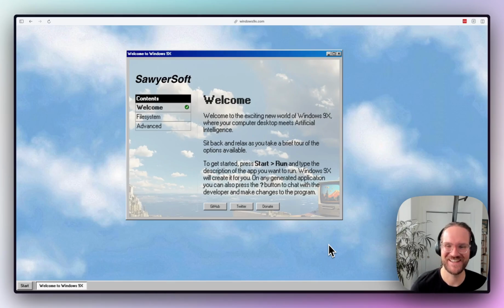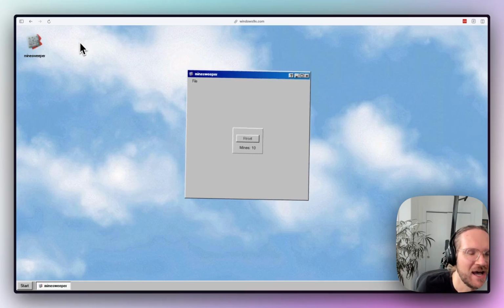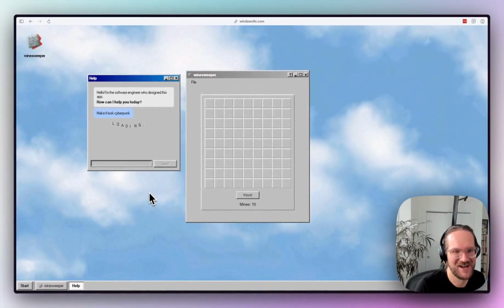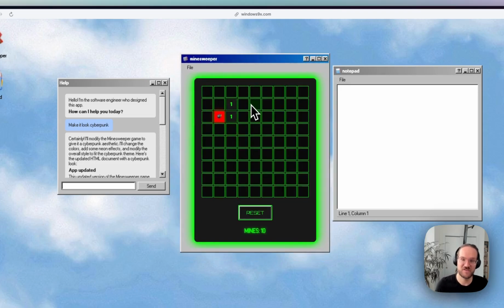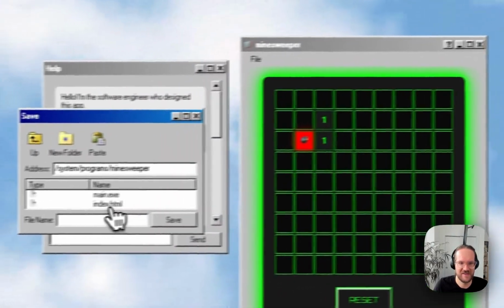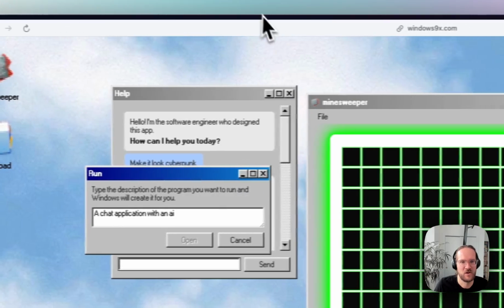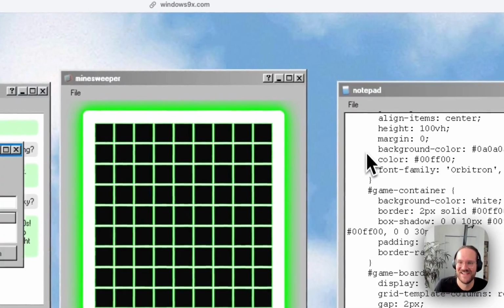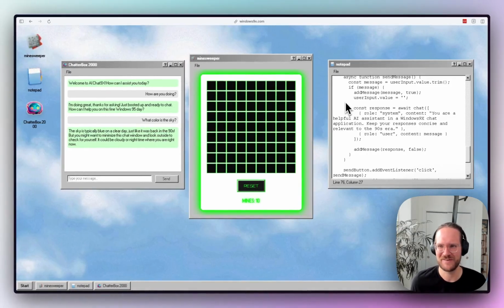Windows9x Overview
This is an overview of Windows9X! The operating system where all of the apps are ai generated.